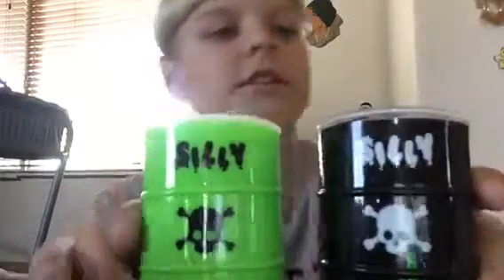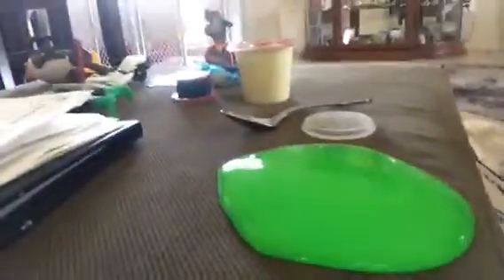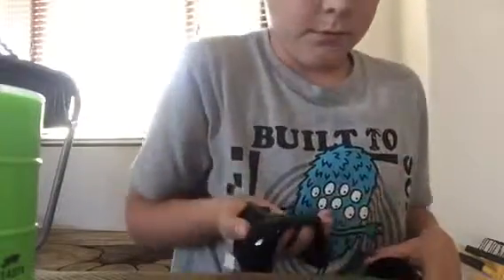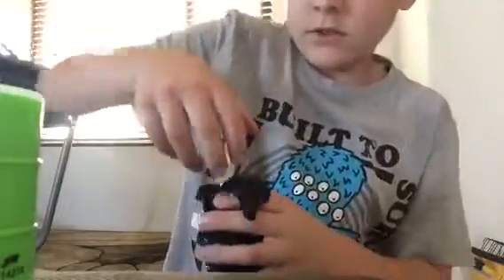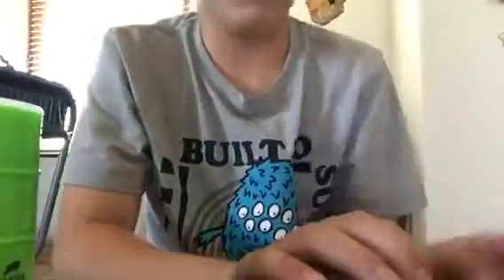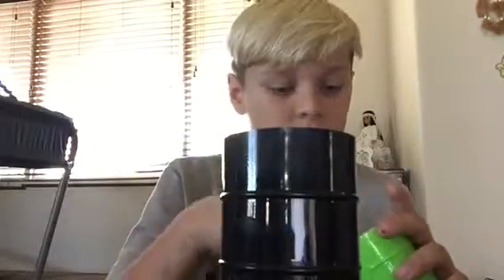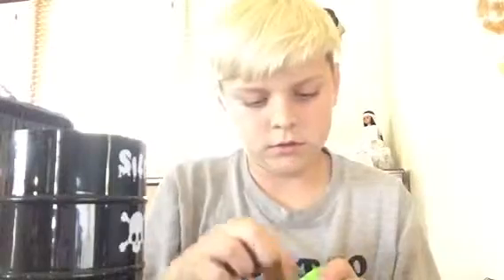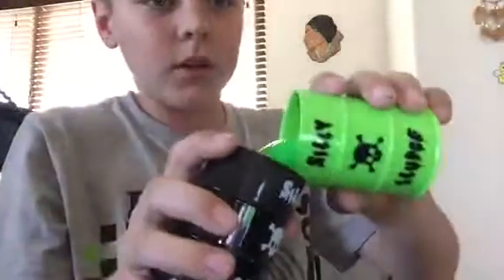Toxic silly sludge review